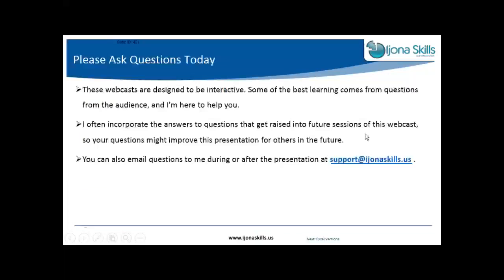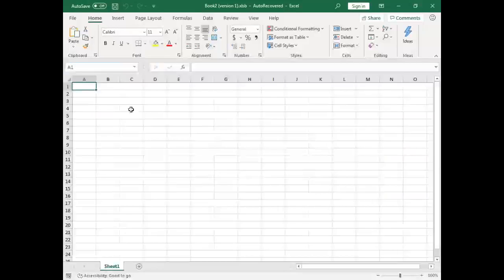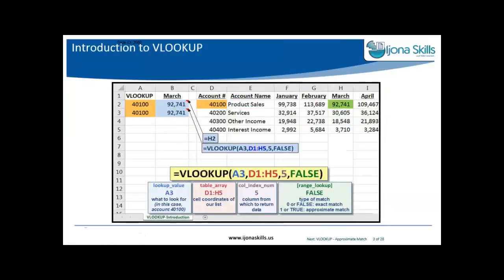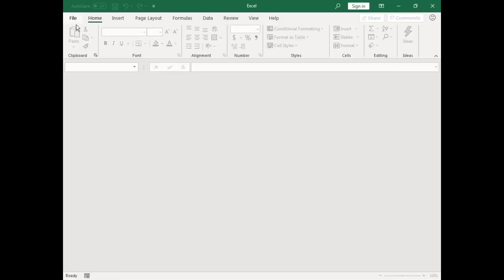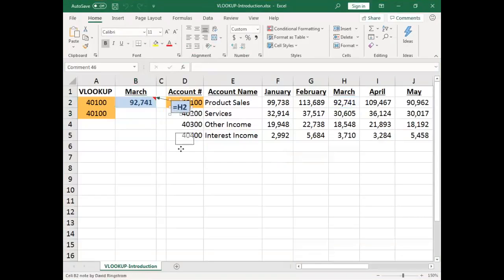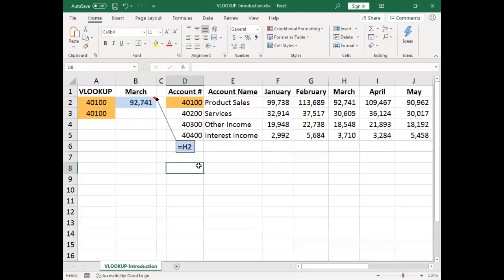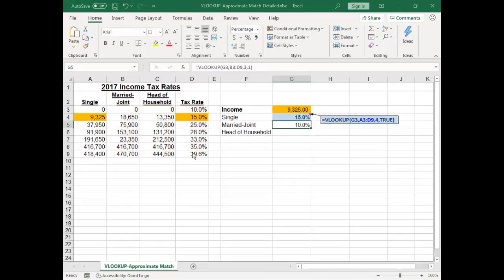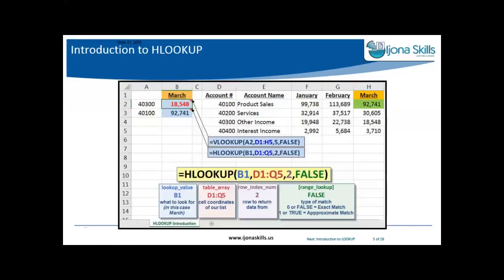Going Beyond VLOOKUP to Master Excel Formulas-Webinar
Overview

After participating in this informative webcast presented by Excel expert David Ringstrom, CPA, you'll have the skills needed to go beyond Excel's VLOOKUP function to master complicated formulas. VLOOKUP is the function many Excel users rely on to return data from other locations in a worksheet; however, utilizing VLOOKUP isn't always the most efficient approach. David shares helpful tweaks you can implement with the revered VLOOKUP function and explains several alternatives, including the INDEX and MATCH, SUMIF, SUMIFS, IFNA, and IFERROR functions.

Learn to work more efficiently in Excel by utilizing a variety of lookup formulas.

David will demonstrate every technique at least twice: first, on a PowerPoint slide with numbered steps, and second, in Excel 2016. He?ll draw to your attention any differences in Excel 2013, 2010, or 2007 during the presentation as well as in his detailed handouts. David also provides an Excel workbook that includes most of the examples he uses during the webcast.
Areas Covered in the Session:

Comparing HLOOKUP to VLOOKUP for performing horizontal matches versus vertical matches.
Contrasting the INDEX and MATCH combination to VLOOKUP or HLOOKUP.
Diagnosing N/A errors that arise when numbers are stored as text or when text contains extraneous spaces.
Discovering how to use wildcards and multiple criteria within lookup formulas.
Eliminating inputs that could cause VLOOKUP to return N/A with Data Validation.
Employing the SUMIF function to sum values related to multiple instances of criteria you specify.
Future-proofing VLOOKUP by referencing entire columns when available.
Future-proofing VLOOKUP by using Excel's Table feature versus referencing static ranges.
Identifying situations where VLOOKUP may return N/A instead of a value.
Identifying the risks of the LOOKUP function in Excel.
Improving the integrity of spreadsheets with Excel's VLOOKUP function.
Learning about the IFNA function available in Excel 2013 and later.

Learning objectives:

Identify the limitations of VLOOKUP and learn about alternative functions.
Recall how to future-proof VLOOKUP by using Excel's Table feature versus referencing static ranges.
Define how to improve the integrity of your spreadsheets with Excel's VLOOKUP function.

About Speaker:

David H. Ringstrom, CPA is an author and nationally recognized instructor who teaches scores of webinars each year. His Excel courses are based on over 25 years of consulting and teaching experience. David's mantra is "Either you work Excel, or it works you," so he focuses on what he sees users don't, but should, know about Microsoft Excel. His goal is to empower you to use Excel more effectively.